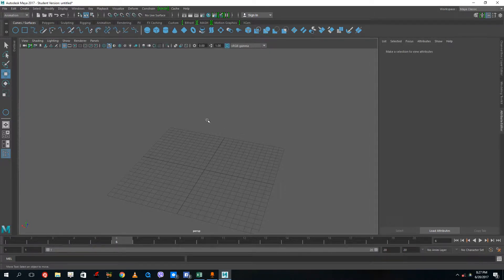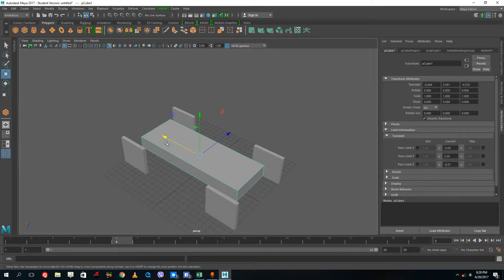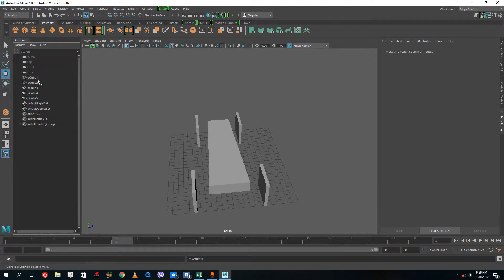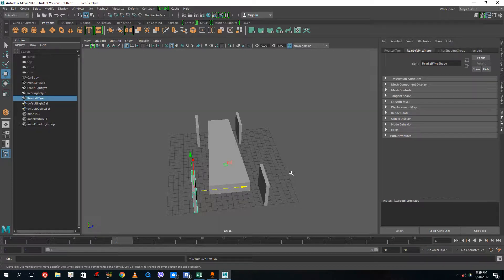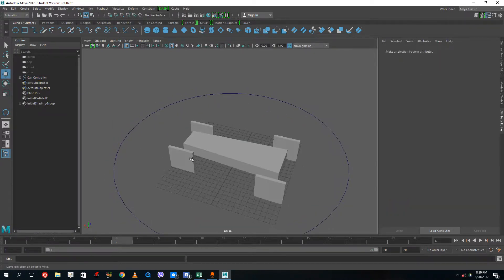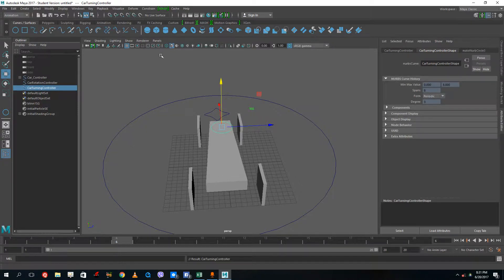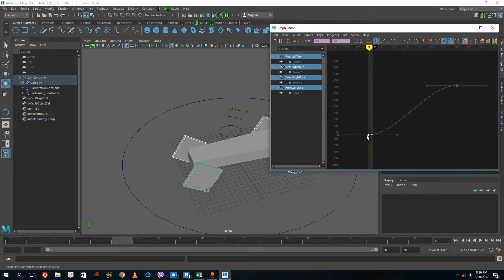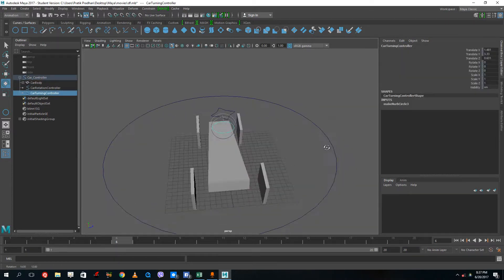Autodesk Maya - Lesson 25 - Basic Car Rigging using Driver and Driven Key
In this video, explanation about how a basic car rigging can be done is explained. Rigging is done with the use of driver and driven key.